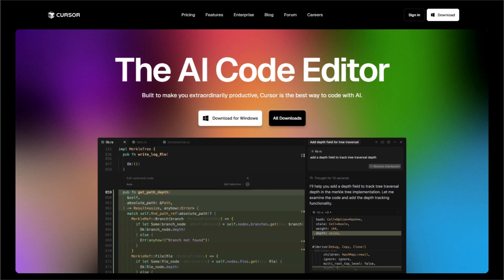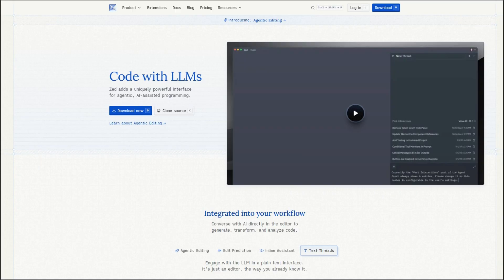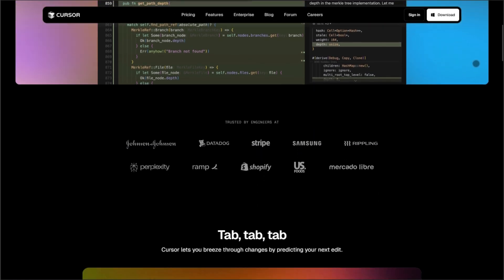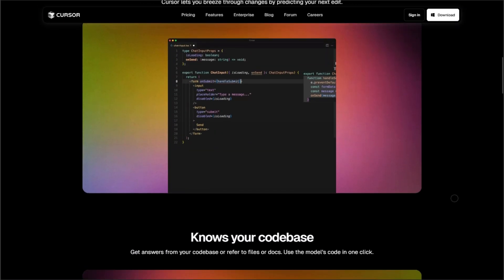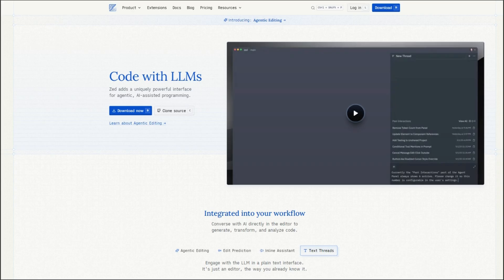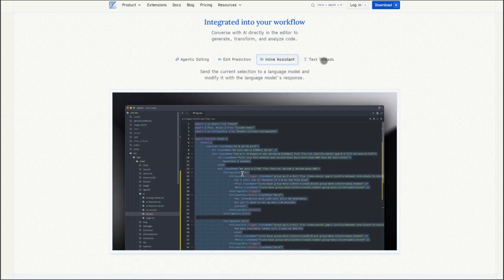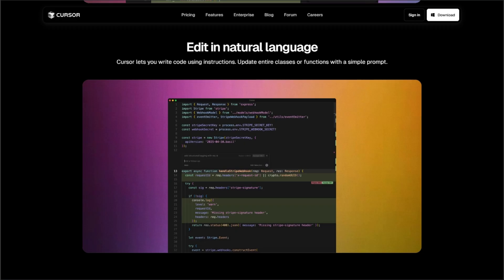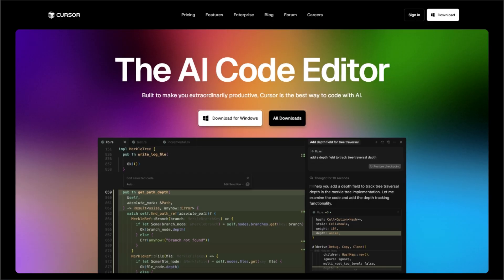Cursor vs Zed: Which AI Code Editor Rules in 2026?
🎬 In This Video: Frustrated with slow, clunky code editors? Choosing between Cursor and Zed could revolutionize your 2026 development workflow - here's the definitive comparison.

We pit Cursor's advanced AI capabilities (including its groundbreaking Code Flow predictions) against Zed's lightning-fast performance and innovative multiplayer coding features. You'll see real-world tests comparing Cursor's full-project understanding with Zed's seamless collaboration tools and lightweight AI enhancements. Whether you prioritize deep AI assistance or raw speed, this breakdown reveals which editor best fits your coding style.

💬 Team Cursor or Team Zed? Debate your choice below!